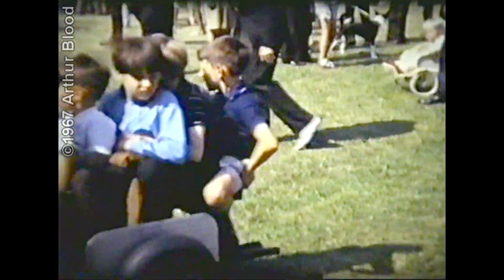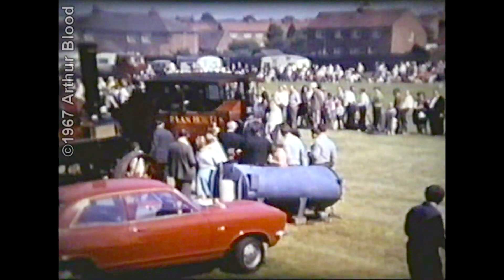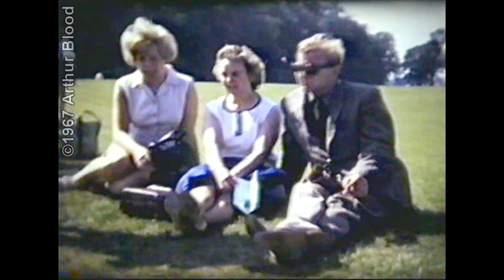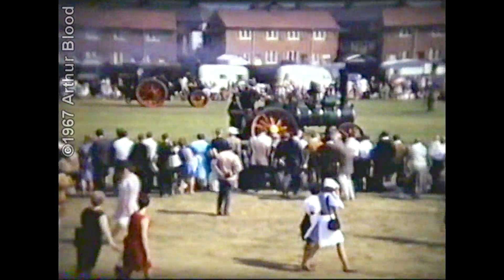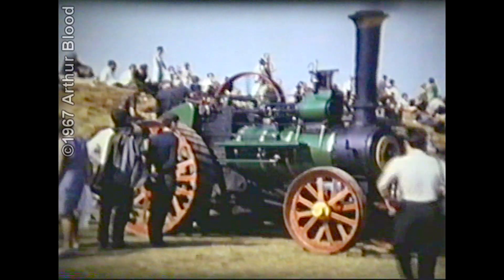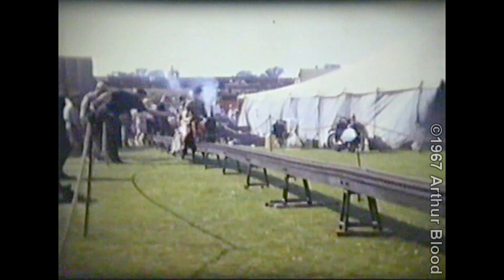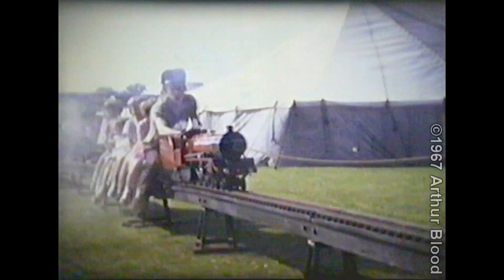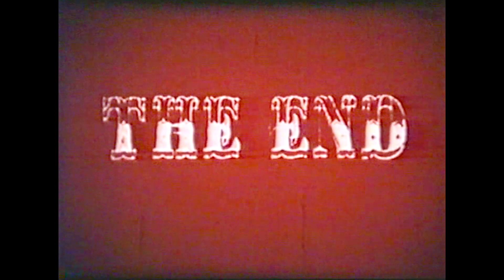Derbys 2nd annual traction engine rally at Municipal Sports ground 1967 (rare cine film footage)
In this film we can see the forerunner to todays Elvaston Castle Steam Rally. He we see it taking place way back in 1967 at the Municipal Sports ground in Derby. Today this location is known as Moorways.

At 00:51 you can see "Wonderland" a C.H. Marenghi 98 key fairground organ, built in Paris, France in 1908. It was built originally for Pat Collins for use with his number 2 wonderland bioscope show. In 1920 it was modified to suit his number 1 scenic railway ride. It remained there until 1962, It has been completely restored to it original condition

This short film is one of several which I was kindly given by local Derby film maker Arthur Blood. Arthur captured many local events of the time, mostly relating to the Derby Carriage and Wagon Works where he worked.

Please feel free to link to this video from Facebook etc.

Please leave comments on the locations and events featured.

I would like to thank him for choosing me to showcase his collection on my Derby channel so that people can enjoy them.

Please note that although I have rendered this video at 1080p the original source footage is certainly not HD quality. It was originally shot on 8mm Cine Film, I have gone to great lengths to clean up the footage to reveal as much as possible from the source film.

Thanks
Andy